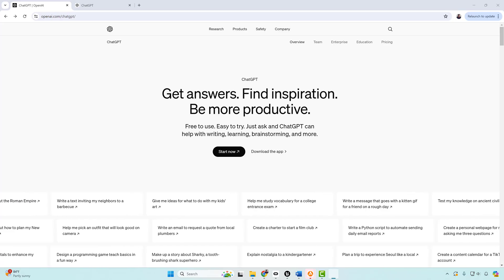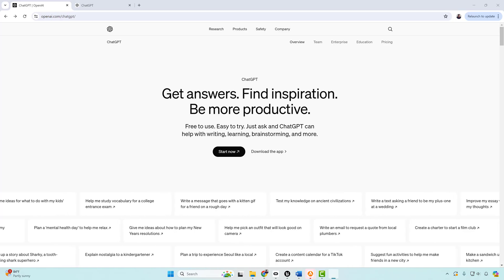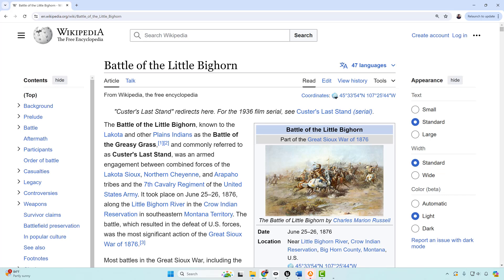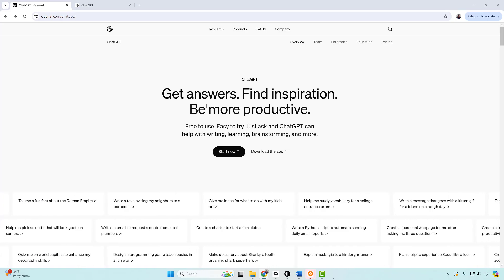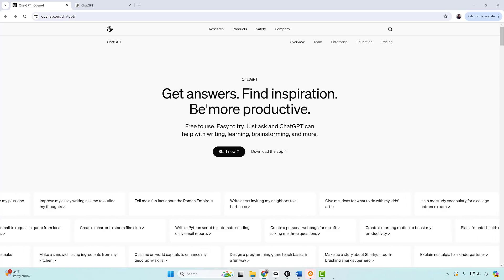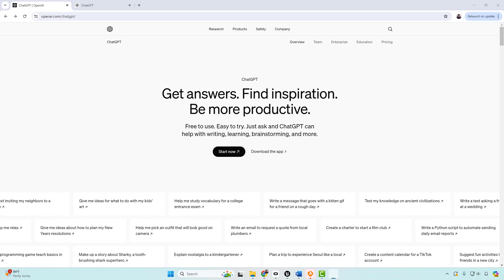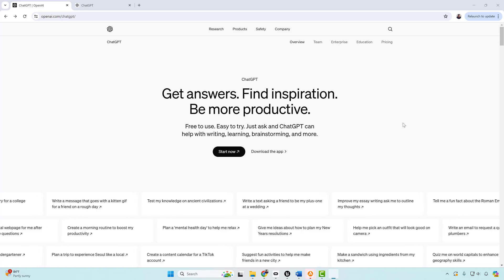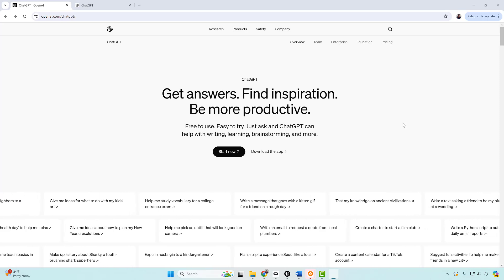Is AI Hurting Our Creativity?